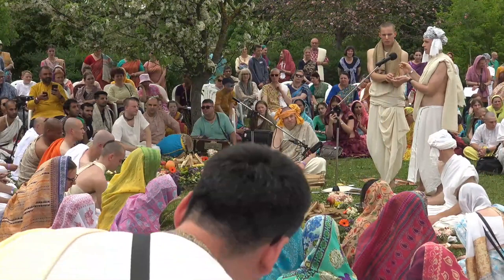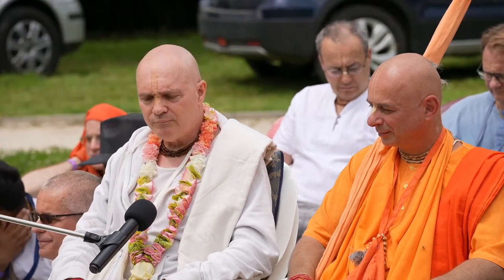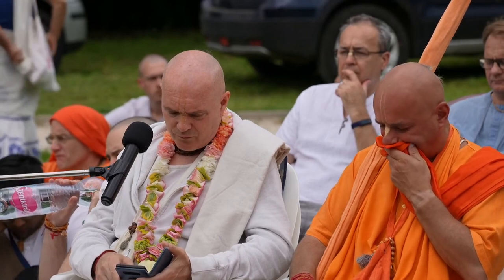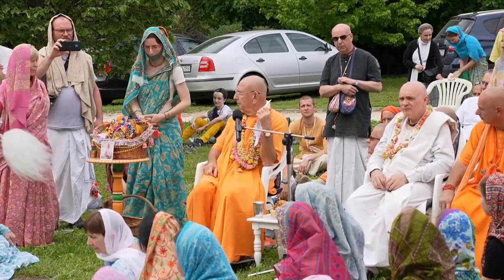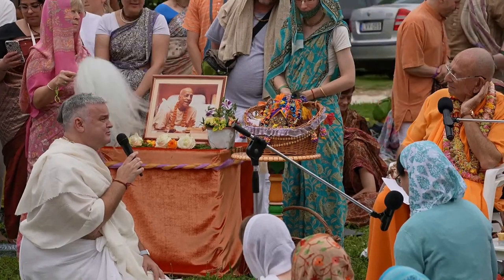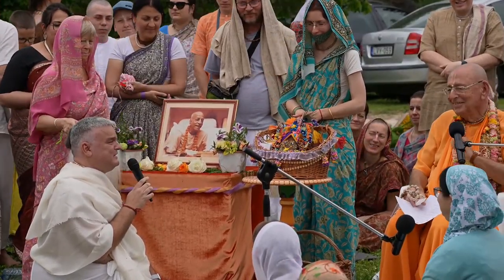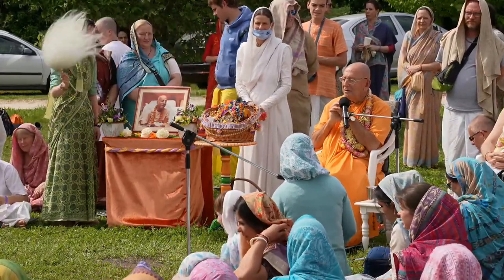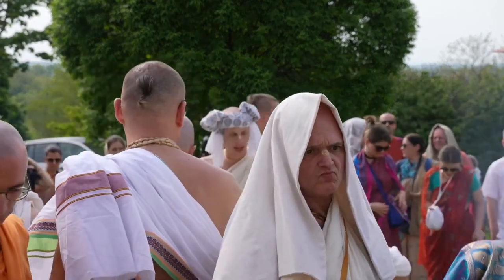Initiation - 2023-05-06 - EN/HU | Sivarama Swami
00:00:00- Purfiication - ācamana
00:08:10 - HH Śivarama Swami greets the assembled vaiṣṇavas and emphasises the avoidance of the ten offences
00:12:10 - HG Mādhavanada Prabhu speaks about the 10 offenses
00:46:45 - HH Śivarama Swami gives initiation class
01:09:49 - Vows and names
02:08:05 - Fire yajña